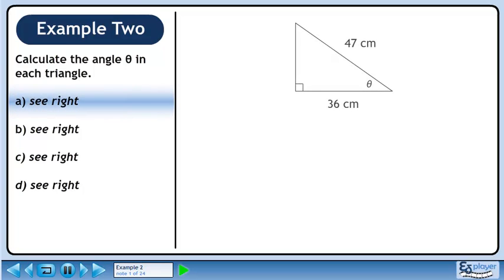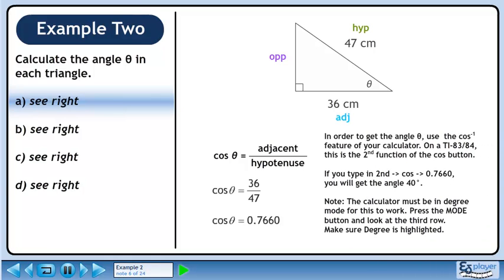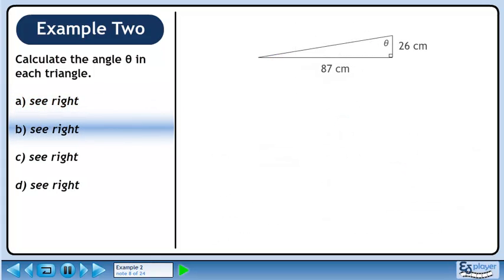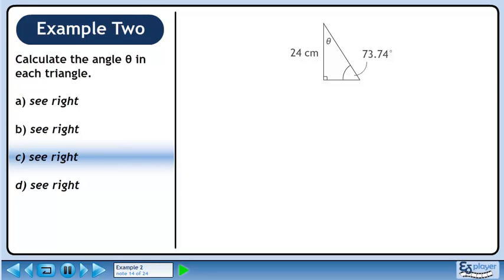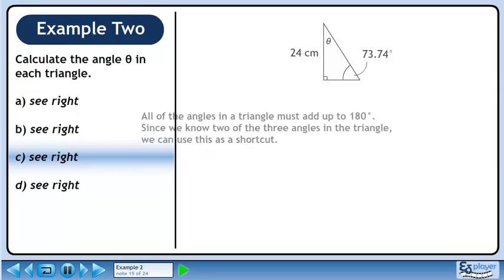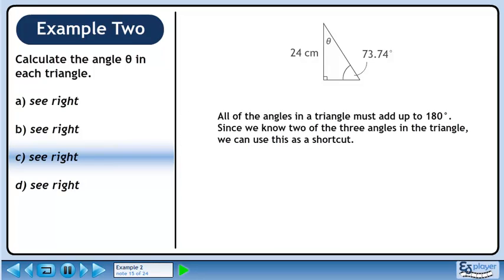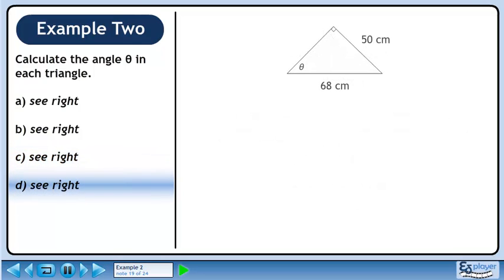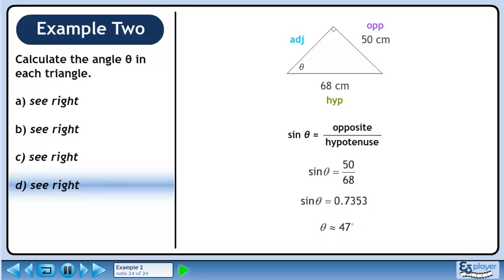Trigonometry One - Example 2